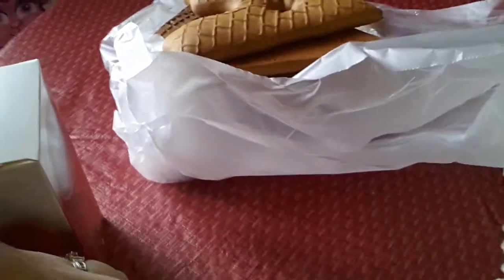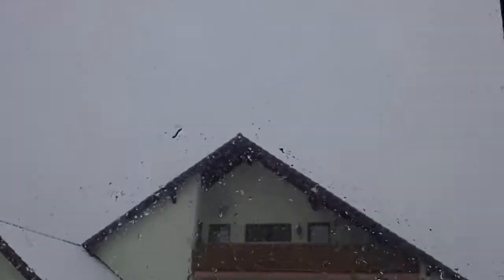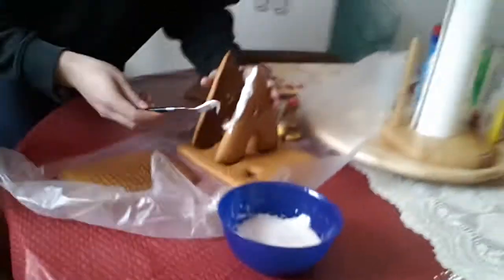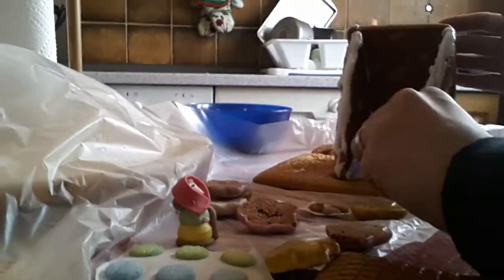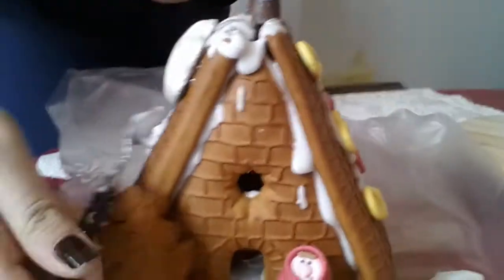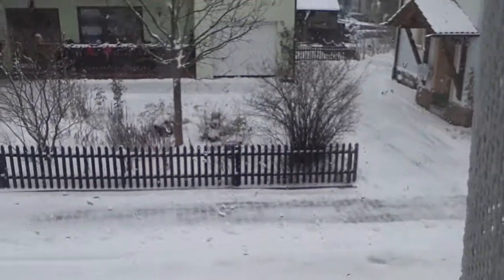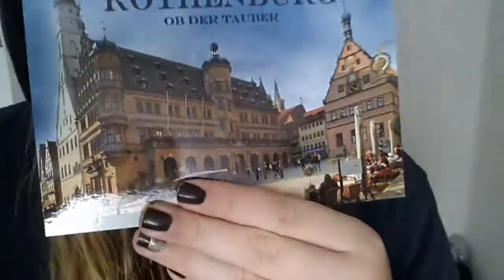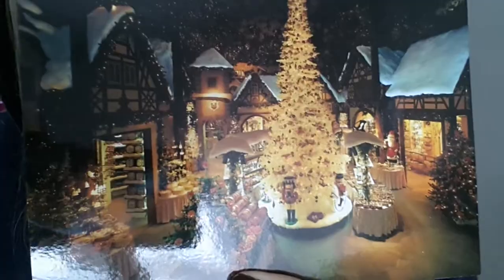AUTHENTIC LEBKUCHEN CHRISTMAS HOUSE - December 9, 2012 - usaaffamily vlog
Once we hit 100, that same day we will pick a random winner and contact you through your YouTube message! If we don't hear back within those 24 hours, we will pick another winner! We will announce the winner on YouYube and our Twitter (usaaffamily), so keep an eye out once we hit 100 subscribers! Good Luck!

Every 100 subscribers we get, we are giving something away exclusively from Germany! Help spread the word.

"Husband, Daughter, Wife...Family, Love & Life"